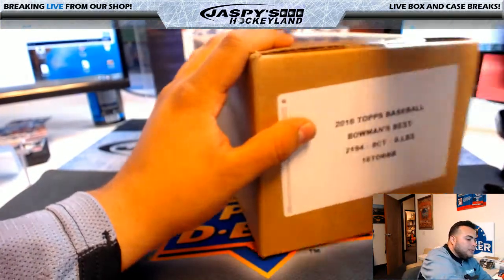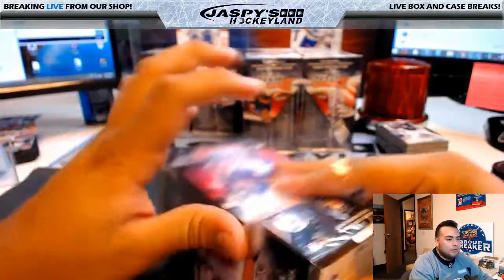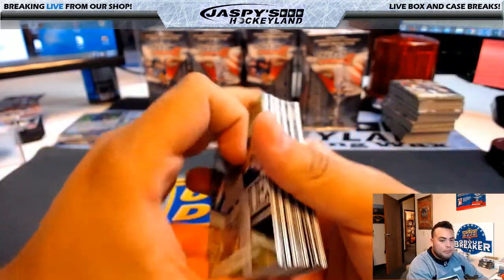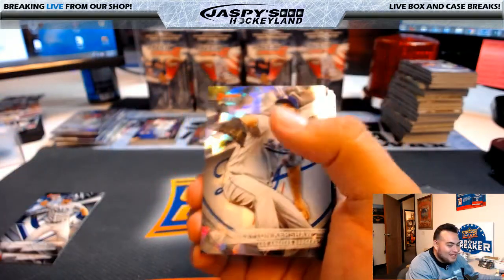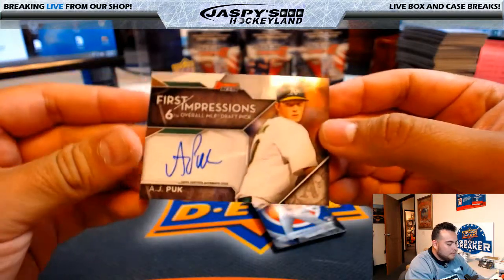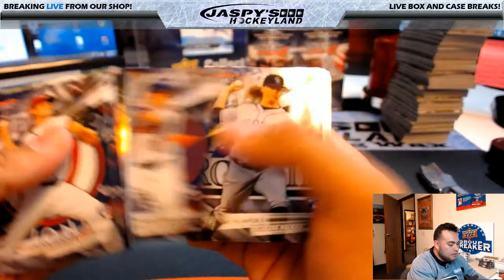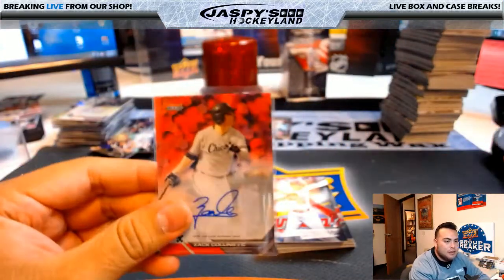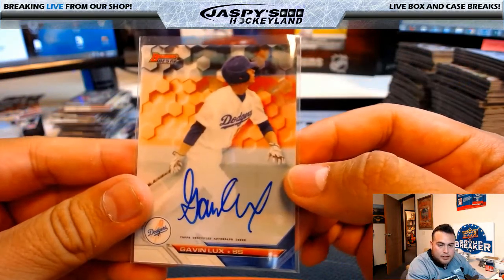5/8/2017 2016 BOWMAN'S BEST BASEBALL 8-BOX CASE BREAK #29 *PICK YOUR TEAM*